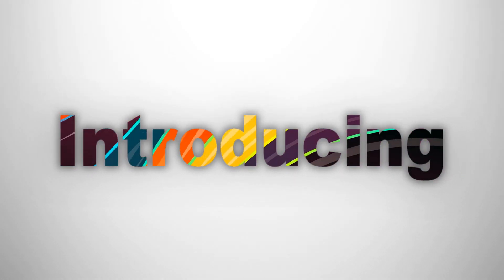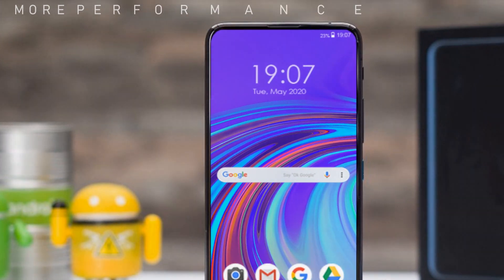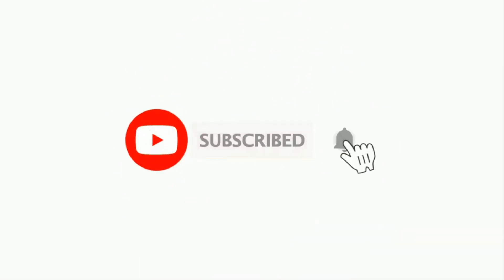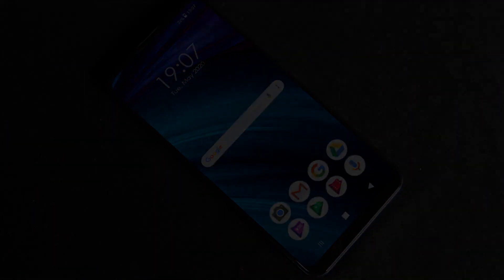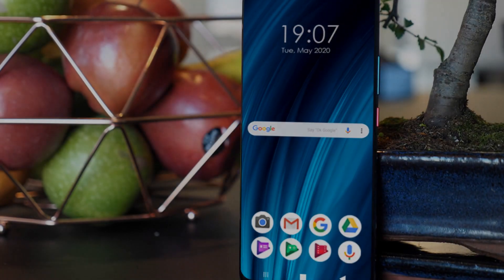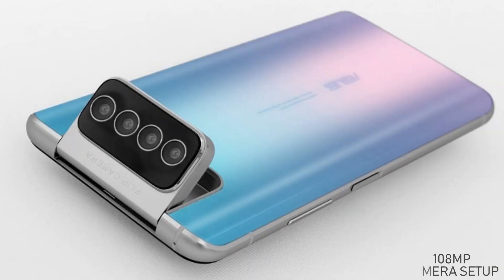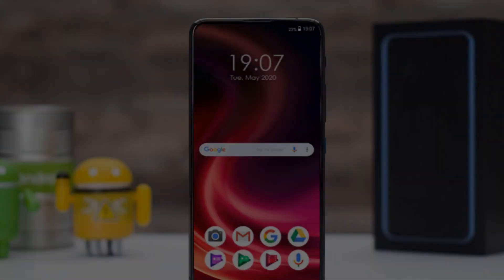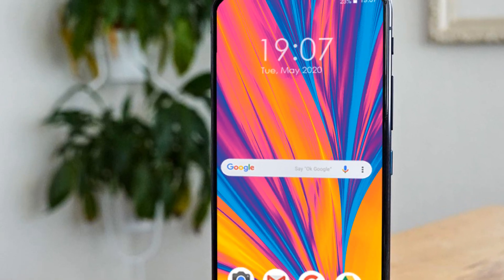ASUS ZENFONE 8 5G (2021) - Launch Date, Leaks, Price, Features, First Look, Concept!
Hello every one in today's video i am going to introduce you about the latest news and features of Asus Zenfone 8 2021.